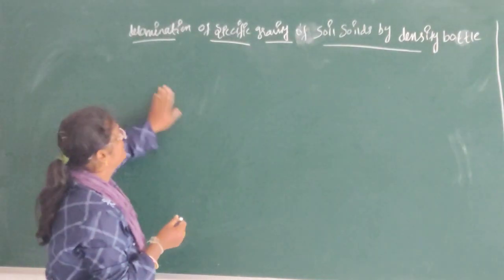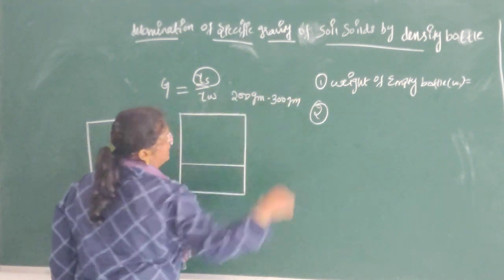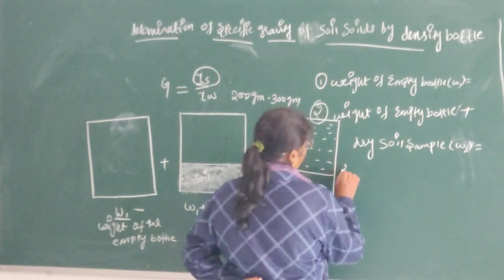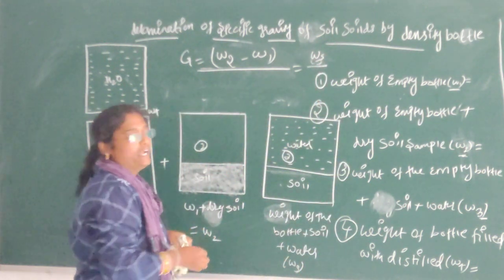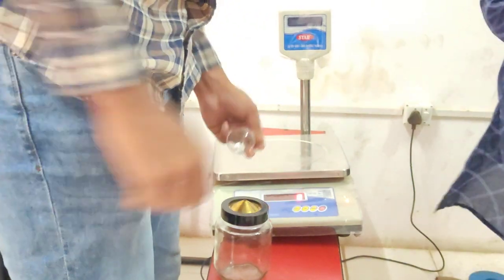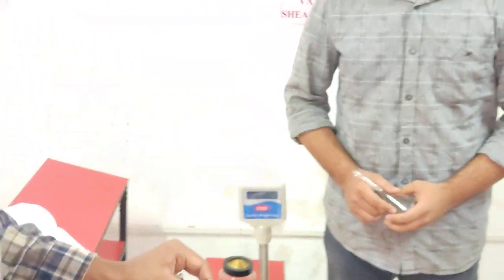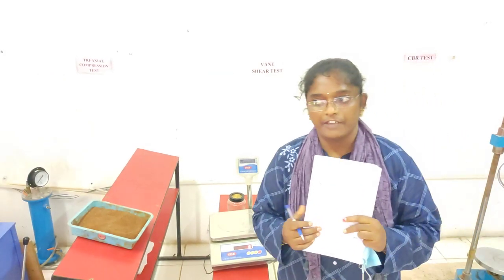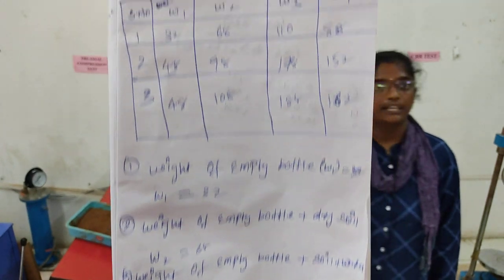LECTURE-3 GEOTECHNICAL ENGINEERING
DETERMINATION OF SPECIFIC GRAVITY OF SOIL SOLIDS BY USING DENSITY BOTTLE